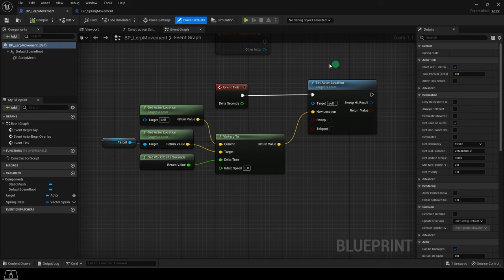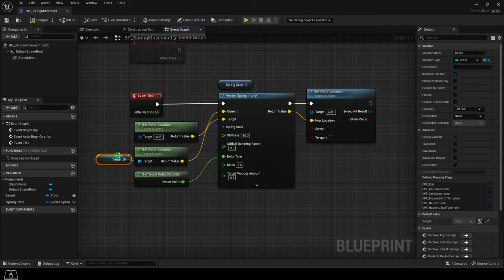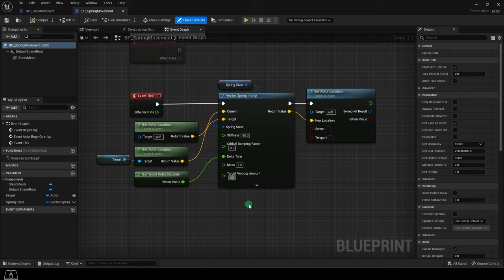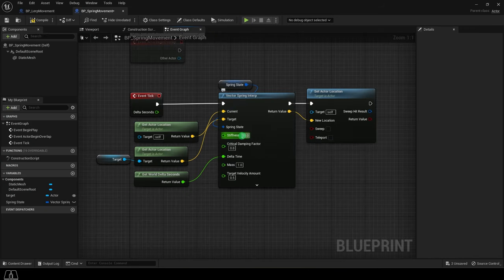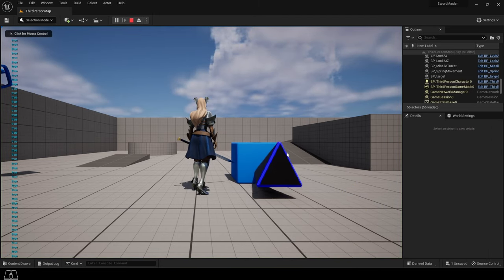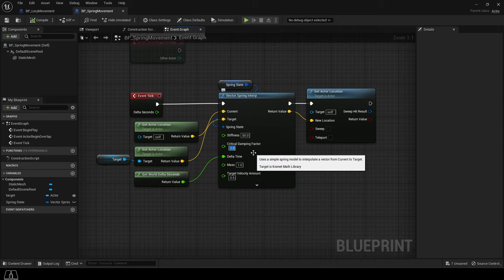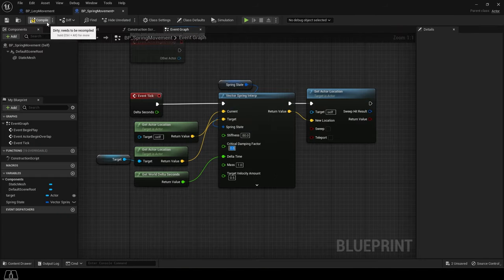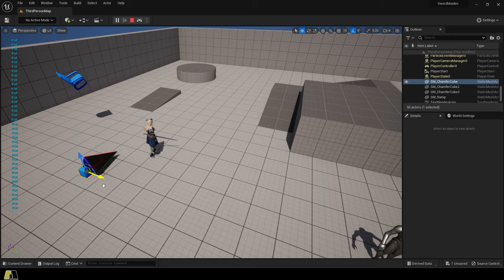UE5: Spring-Lerp (Snappy Movement)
If you want some more "snap" to  your movement, here's the easiest way to achieve it in UE5-!!